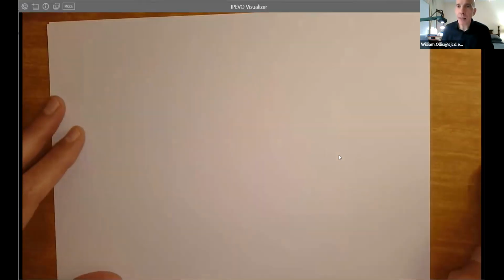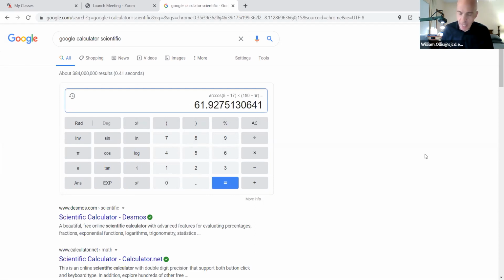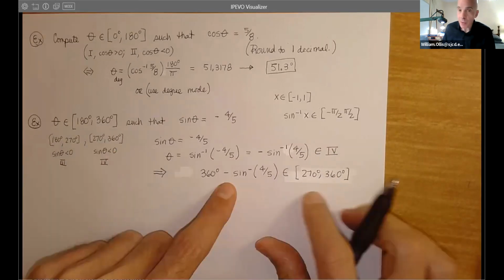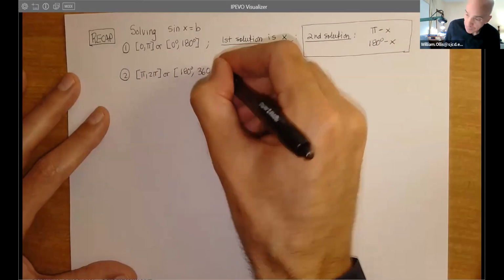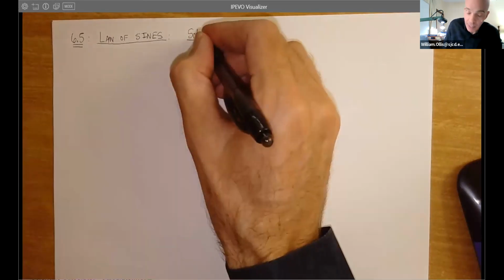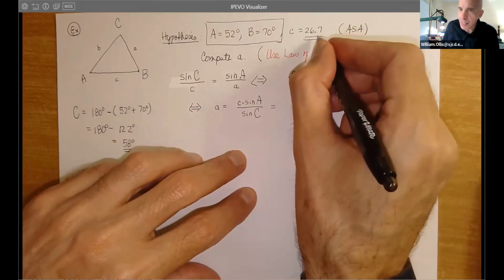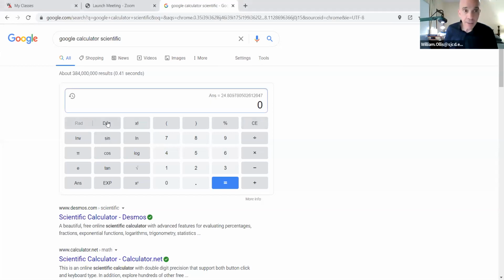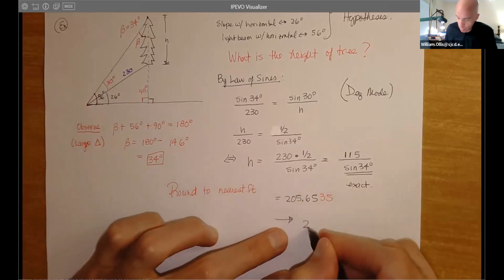THURSDAY, OCTOBER 29, 2020 MATH 2412 225 LECTURE